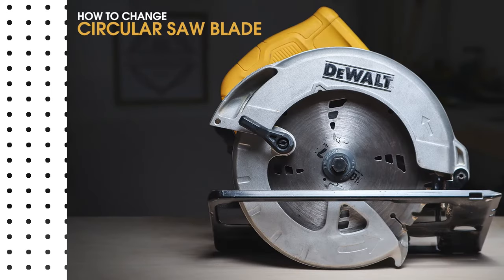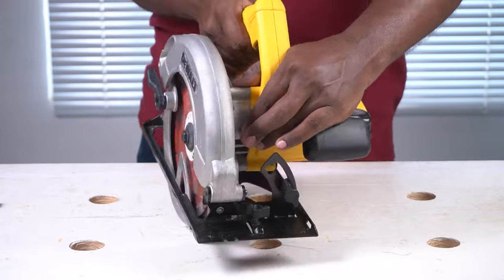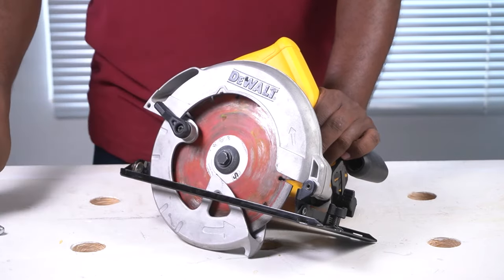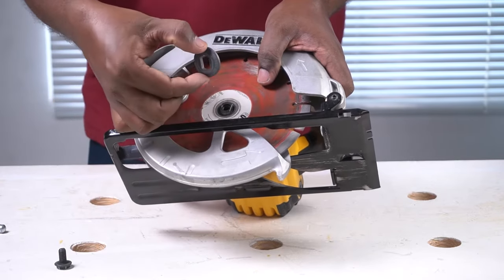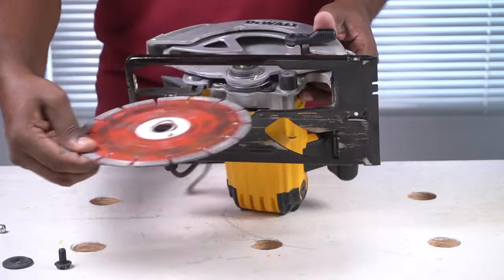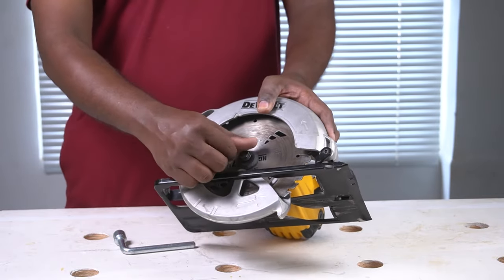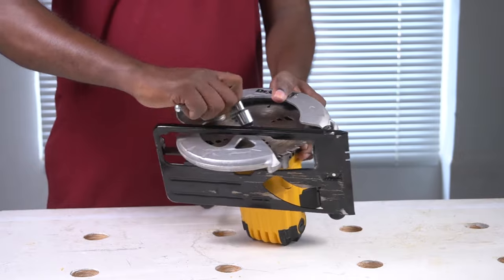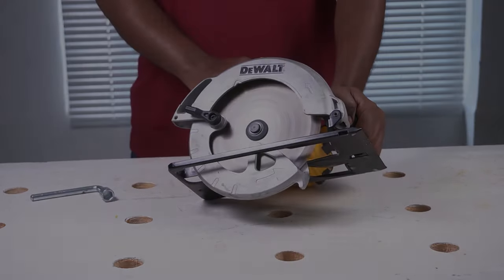How to Change Circular Saw Blade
Learn how to change a circular saw blade as I demonstrate using my Dewalt Circular saw.

This is a super easy DIY guide for beginners.